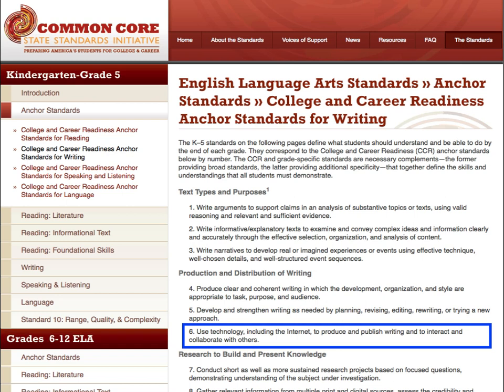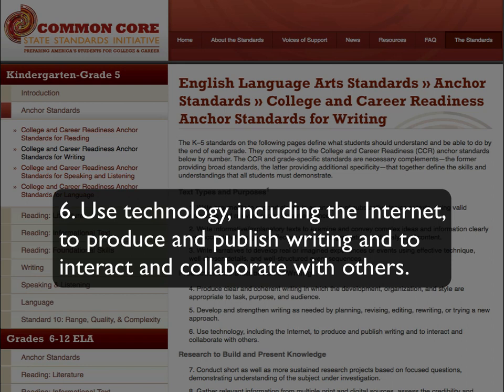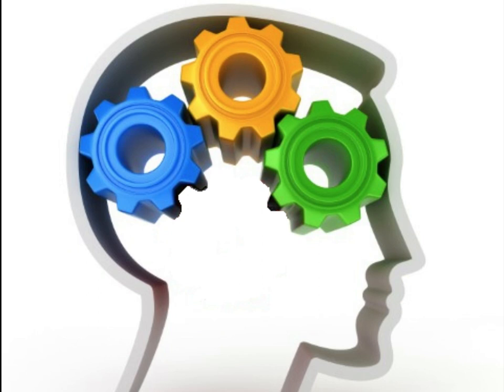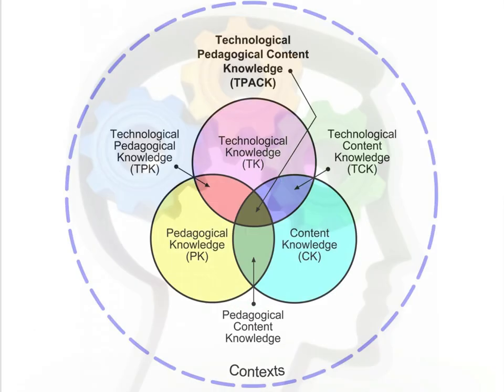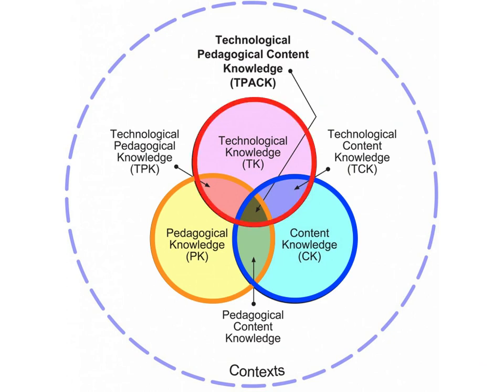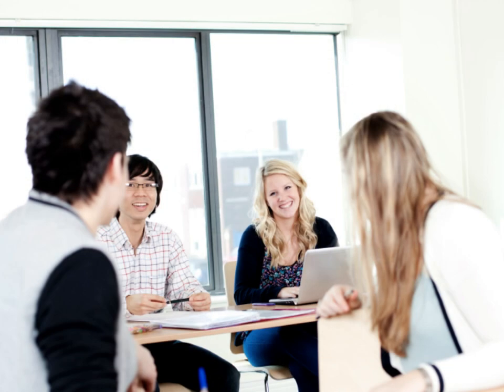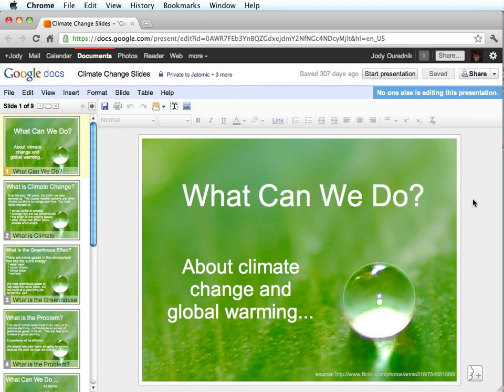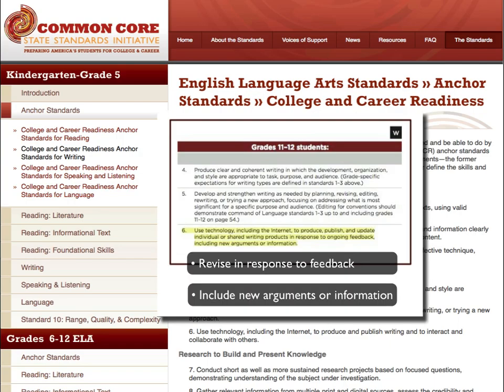Technology in the Common Core State Standards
Technology is embedded throughout the Common Core State Standards. This sample video is taken from Atomic Learning's TechCore solution, a set of collaborative planning tools that assist school leaders in identifying the professional development and technology needed for their schools to be successful implementing Common Core.